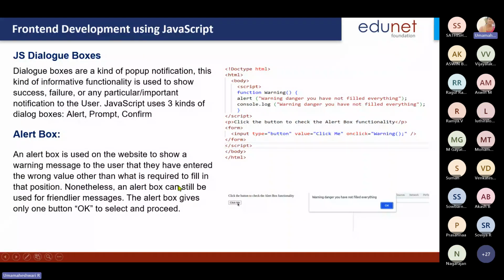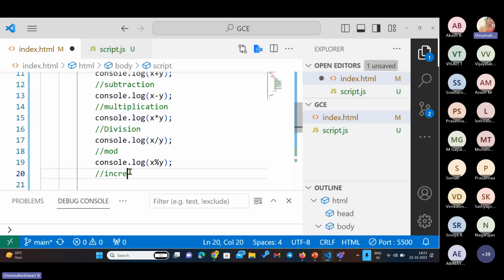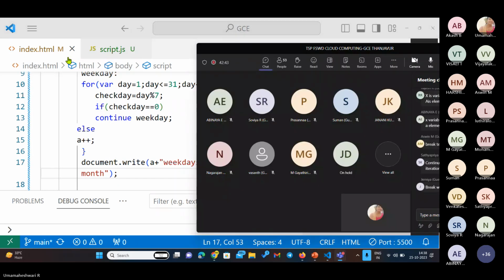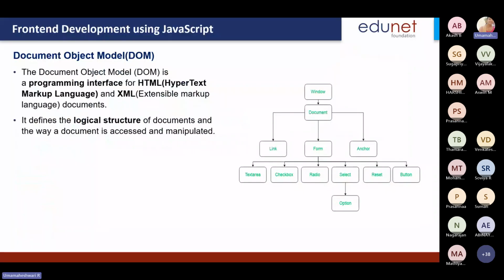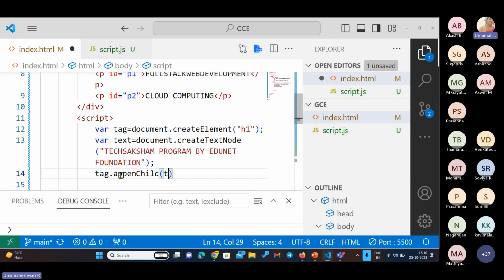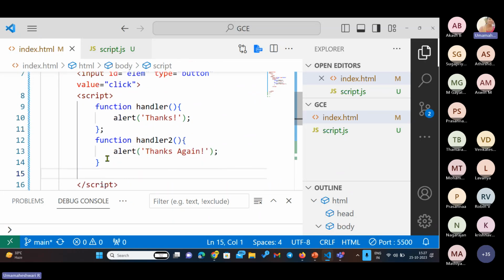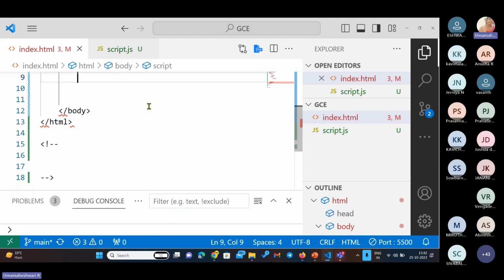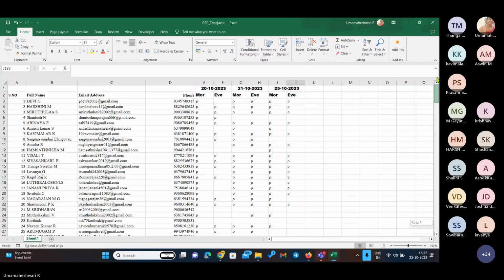TSP FSWD CLOUD COMPUTING GCE THANJAVUR 20231025 140721 Meeting Recording